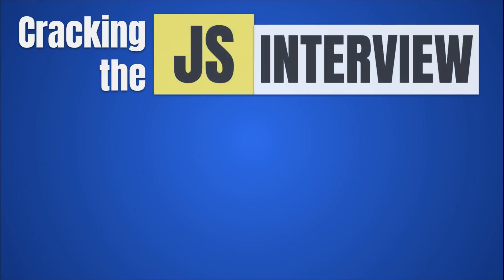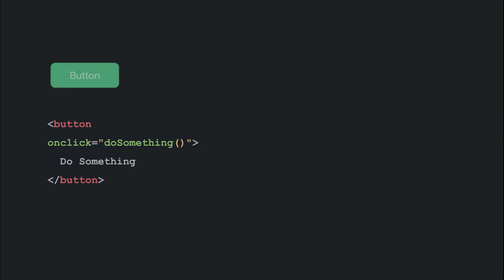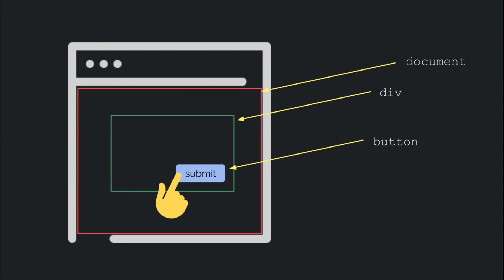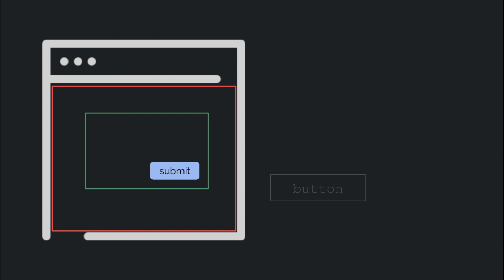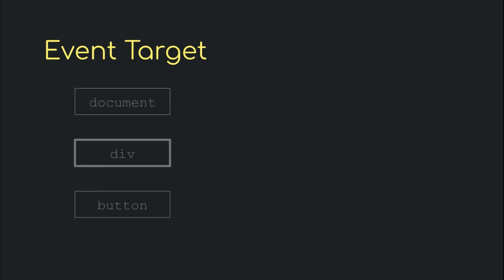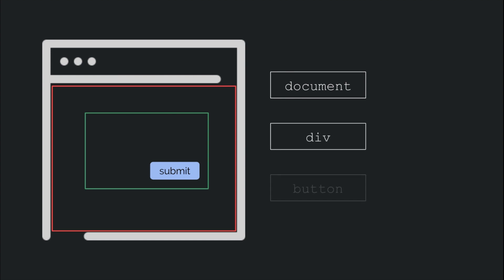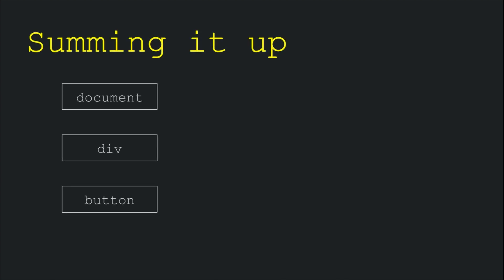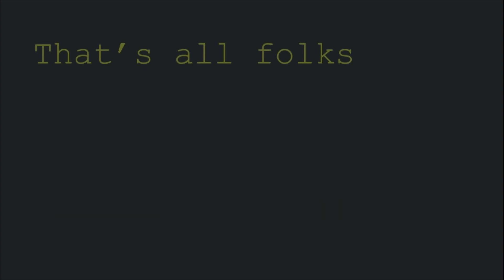JavaScript interview questions | Event propagation in JavaScript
In this video, we continue with our javascript interview questions by getting into event propagation in javascript. We look into the basic concepts and understand how event bubbling and event capturing takes place in javascript.

Transcript:
Before getting into all the details about bubbling and capturing, let's first get to know what events are in the first place.
In the context of the dom, or the document object model, events serve as a medium for one part of it to communicate with another.

Let's say there is a button somewhere on a web page. Whenever a user interacts with it by clicking, hovering, dragging etc, events are generated. These events can then be listened to, and changes can be made to other part of the webpage based on what kind of event it was. Basically, any action can be performed upon triggering of the event.

Taking example of an onclick handler in particular.

In terms of code, it would generally look something like this.

Here, we are telling the web page that whenever someone clicks this button, and an event gets generated, run the do something function and pass that event as an argument to it.

Post that, whatever action that needs to be performed, can be performed inside of that function by making use of that event information that got passed to the handler.

The web pages that we work with nowadays are quite complex.

Let's say that there is a button placed somewhere in there. But then, it is quite probable that the button is wrapped inside of a div, which might be a logical grouping like a form group or anything else. Also, all this would definitely be enclosed inside of the document tag that wraps the whole page.

That means, when you are clicking on that button, you are also technically clicking inside of that div as well as any other outer layers that are enclosing the button like a form group etc all the way to the document. In other words, you are also clicking on the document whenever you click anything on the page.

That brings up so many questions. Questions like: If we put handlers on all those entities, would all of them fire? What order would they fire in? Why do we care anyways?

Let's find answers to all of them. Well, some of them,
Event propagation is the concept wherein an event propagates all the way from the top i.e document to the element that triggered that event then all the way back to the document.

What this means is, if we put handlers on the document, the div and the button in the last example. An on click event will be triggered on all three of them in a particular order, either from the topmost to the bottomost or the other way around.

How does  JS decide which way the event propagates? Let's find out.
In event bubbling, when an event happens on an element, it first runs the handlers on it, then on its parent, then all the way up on other ancestors.

So, in case of our example, they would get fired one after the other starting from the button to the top, that is document.

Almost all events bubble to the top by default except a few like hover. Which means almost all events start from the bottom and make their way up, so we can catch them at the most specific elements first and them move to the generic ones.

Also, we can call a method called Stop propagation on the event instance that we get passed. This stops the event from moving on to the the next element in the chain and hence stop its propagation. But this is not advised unless you know all the consequences.
This is a good time to talk about event dot target.

Let's say that we have an on click handler on the div in the example that we are considering. If, for instance, there were several buttons under that div, how would we know which of those buttons triggered the event?

The most deeply nested element that caused the event is called a target element, accessible as event.target  which comes in handy when we have a navbar menu and define a common behavior for click on any of the navbar items by writing a click handler on the entire menu and doing different things based on event.target.